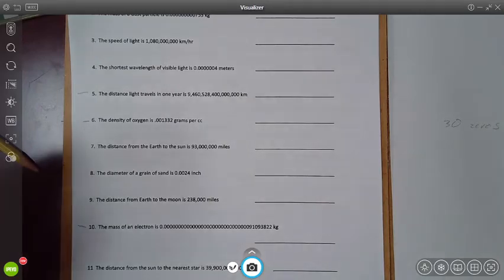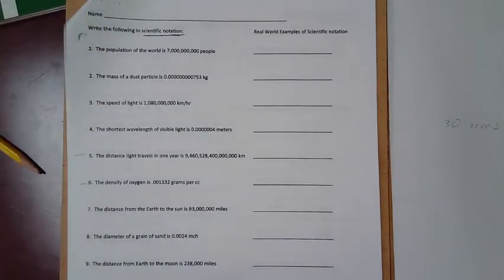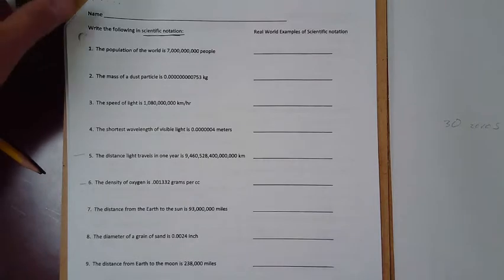Unit 3 Sci Notation Real World Examples